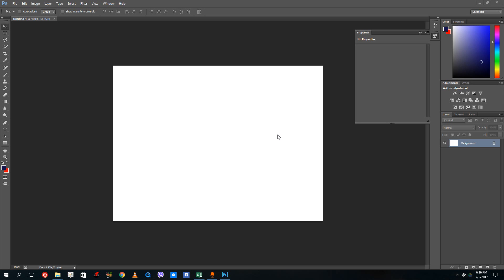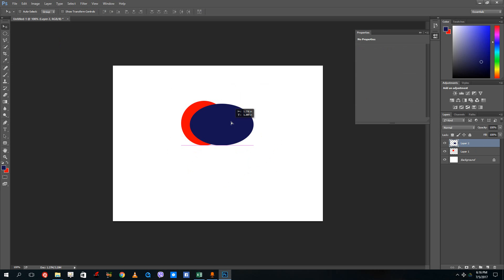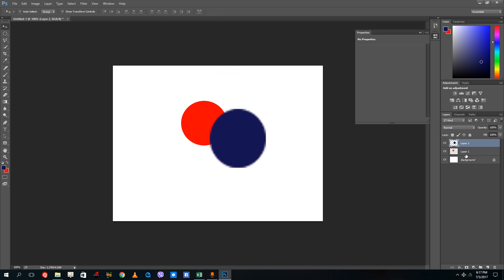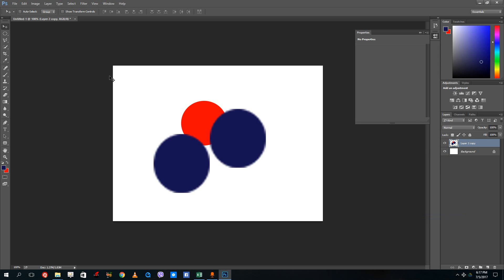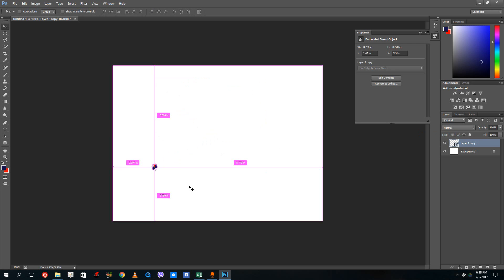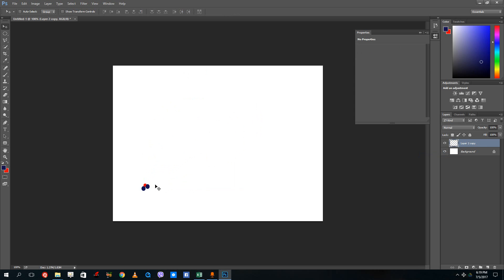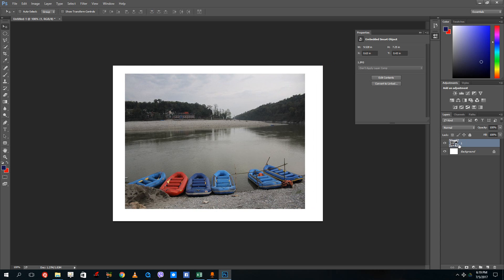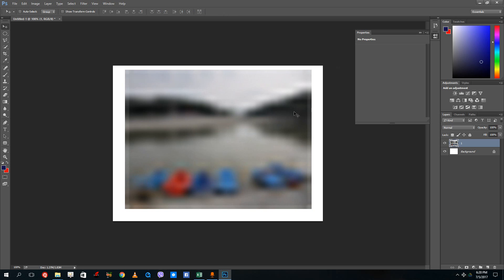Photoshop Tutorial - Lesson 6 - Rasterizing and merging layers Smart Object changing back and forth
In this video we talk about what raster images are and how to rasterize layers. We also talk about merging layers and the use of smart objects.